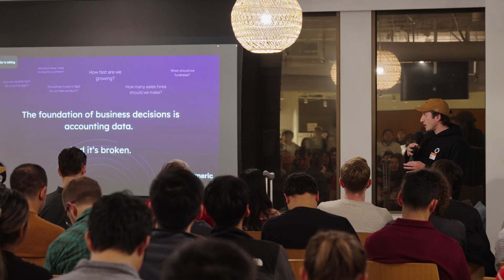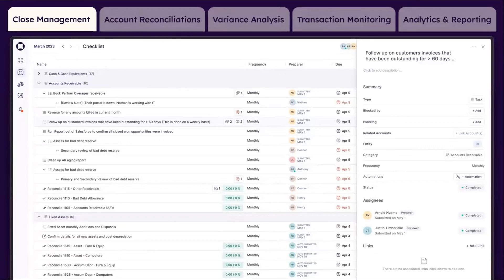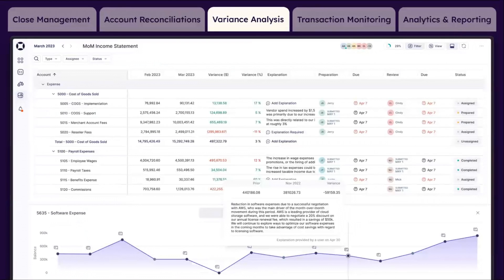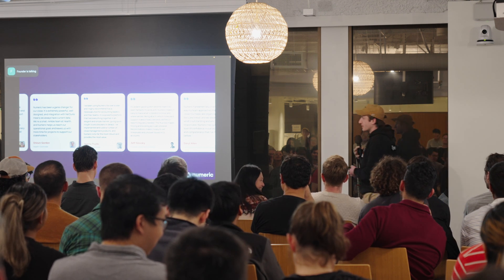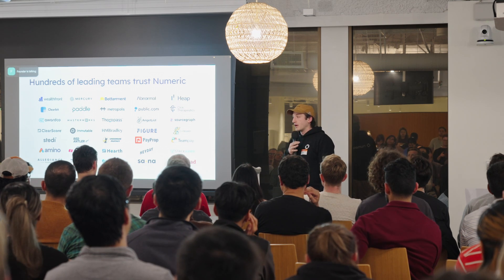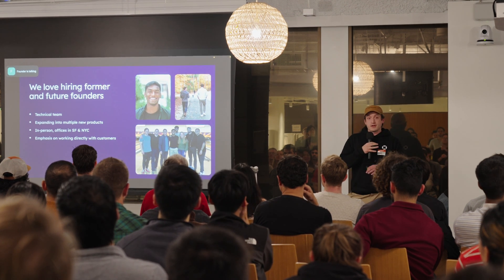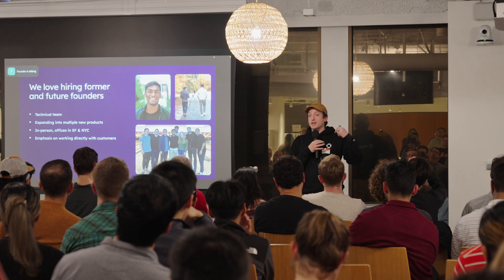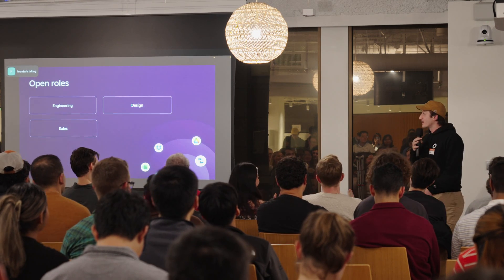Parker Gilbert - Numeric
Numeric specializes in data analysis and numerical computing solutions for diverse business needs.

Founder: Parker Gilbert

Open roles: Engineering and Design